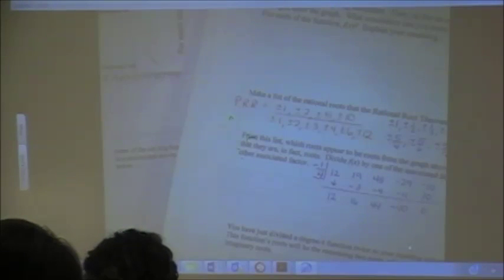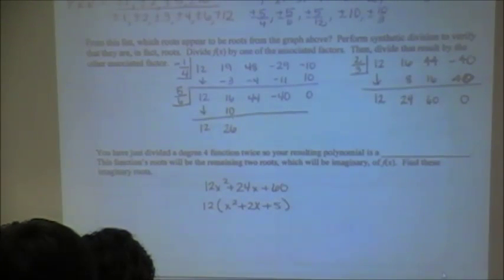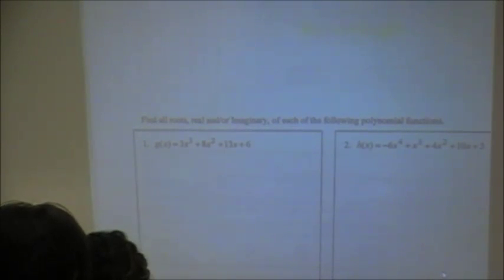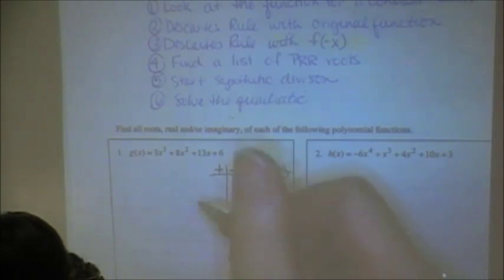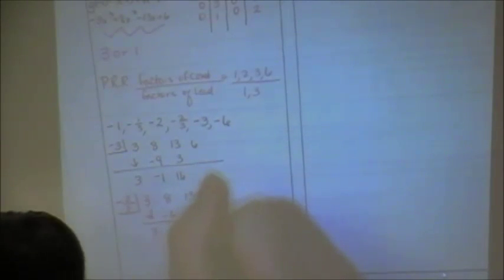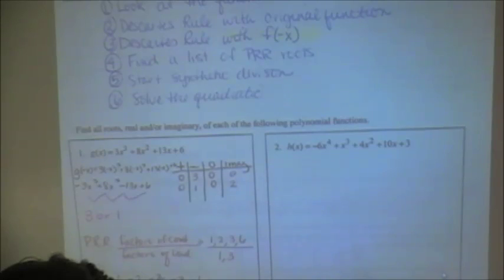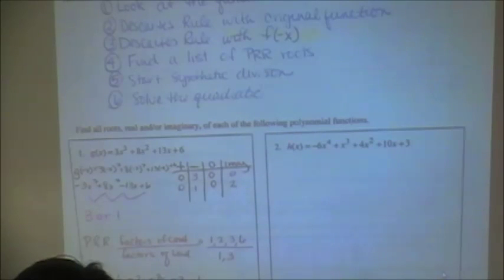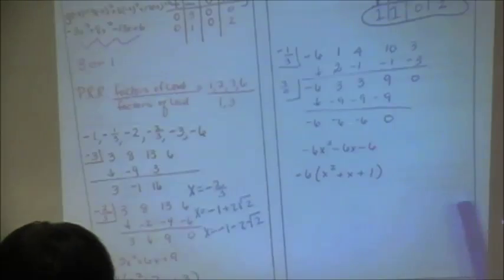Using the Rational Root Theorem Part 2